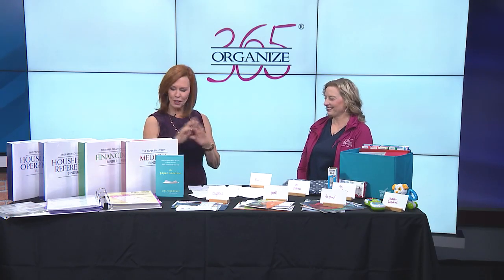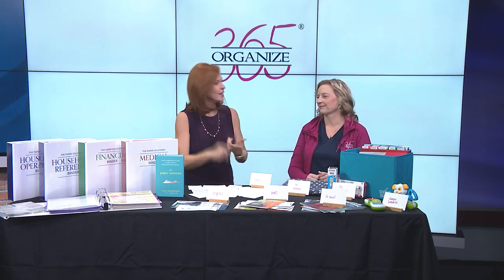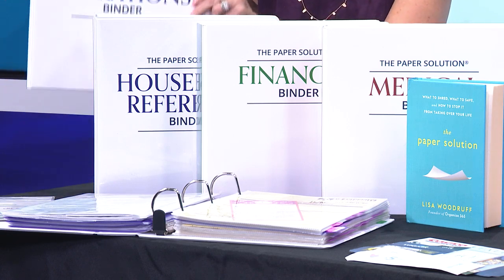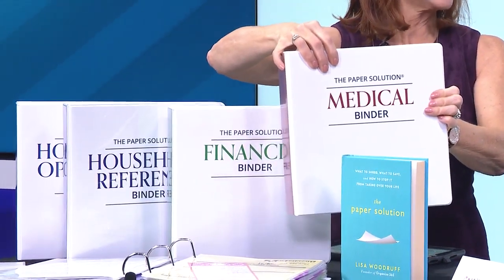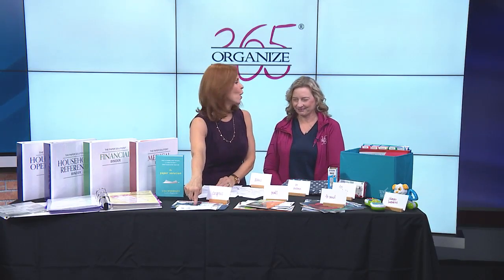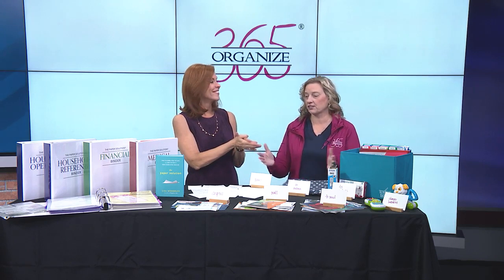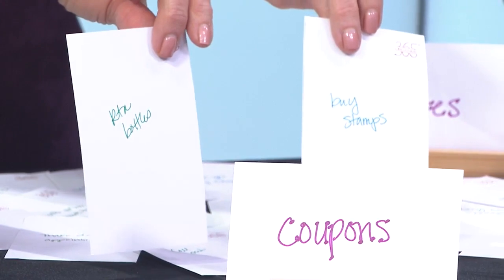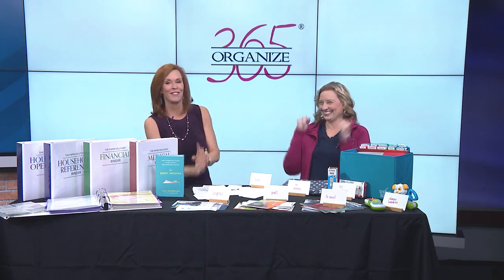Organization expert says get rid of your file cabinets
Right now is the prime season for getting everything together for your tax returns